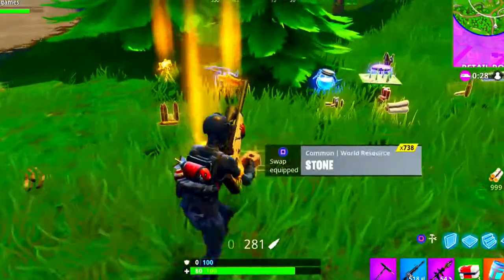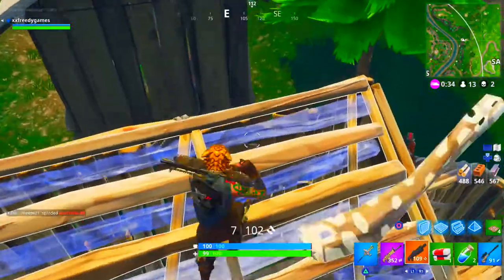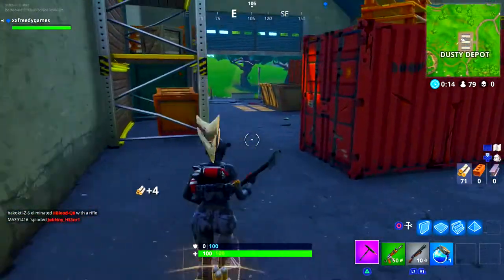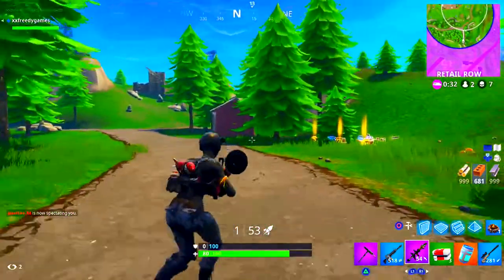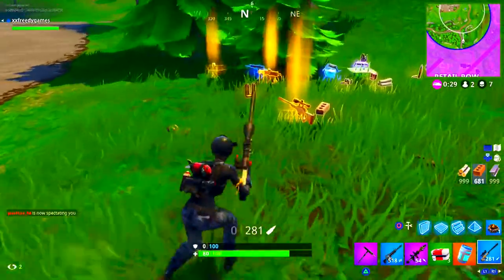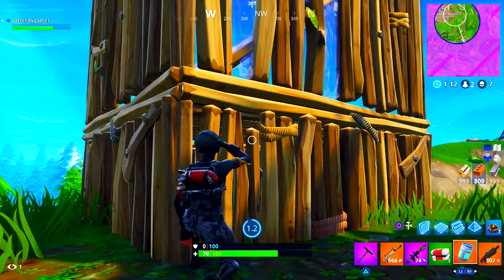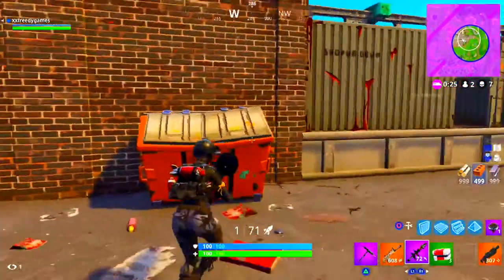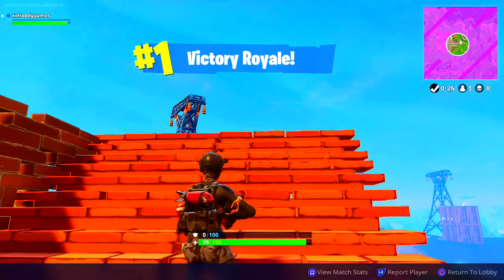Fortnite Battle Royale NEW HEAVY SHOTGUN!!!!!!!!!!!